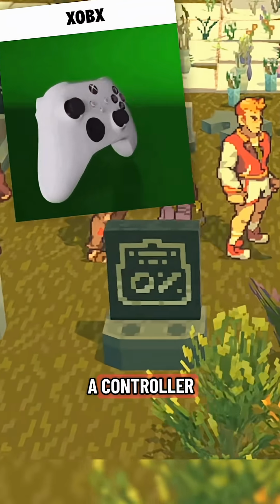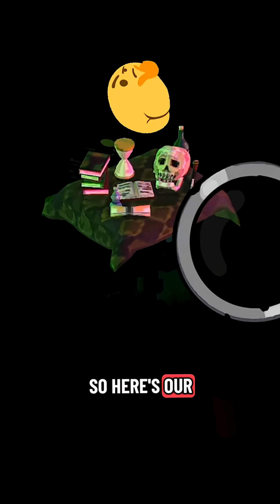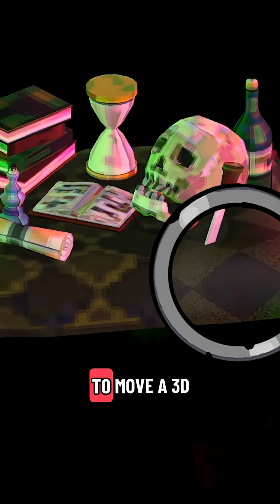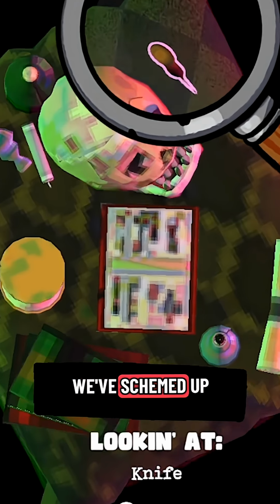helps us work out some controls for our game thx 😎🙏✨wip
There’s an Art Killer on the loose! ShelfLife: Art School Detective is a Mystery Adventure featuring a cast of loveable weirdos to "investi-DATE".

Build connections with 7 potential suspects, use psychic powers to astral project into their artwork and uncover their secrets. Unmask the mysterious 'Killer of Art' that’s terrorising your campus!

ShelfLife is being developed by Fnife Games, with support from the New Zealand Centre of Digital Excellence and the New Zealand Film Commission.